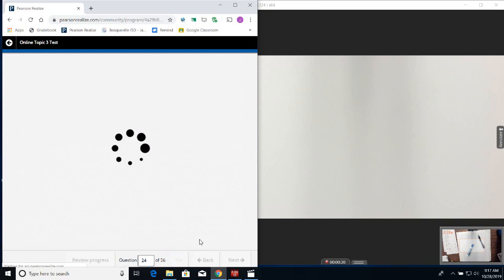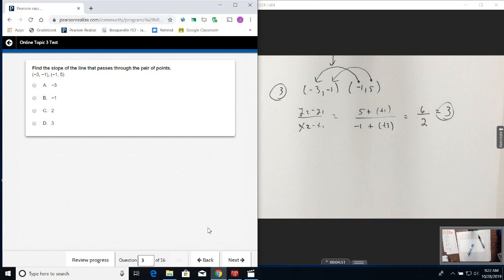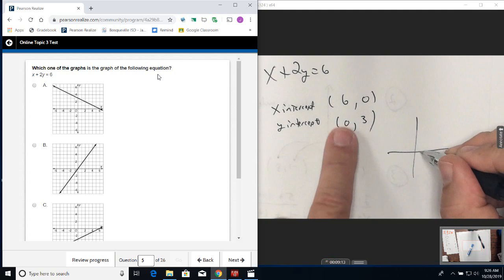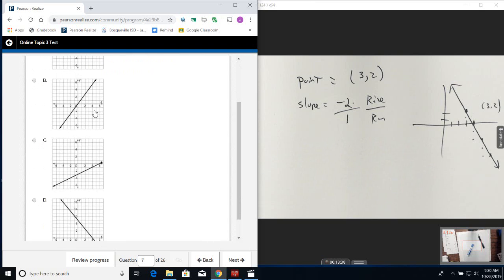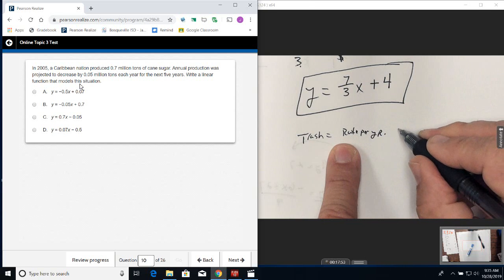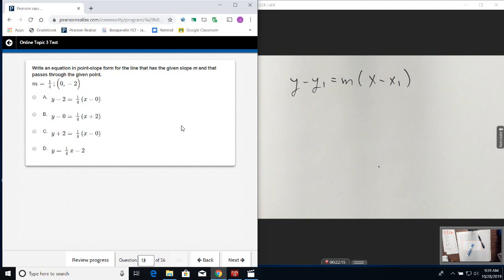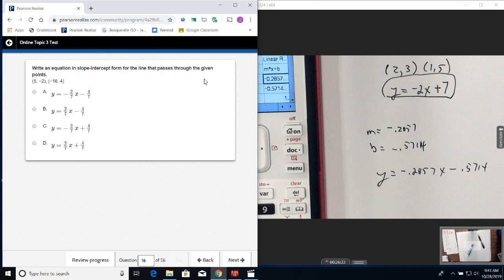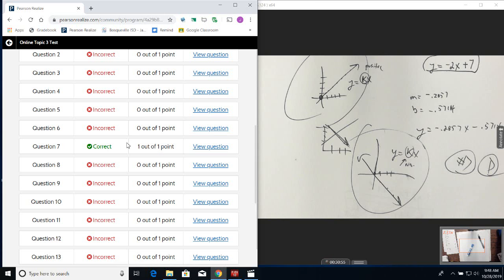Alg1 online Topic 3 TEST